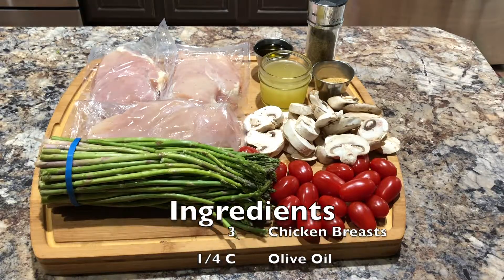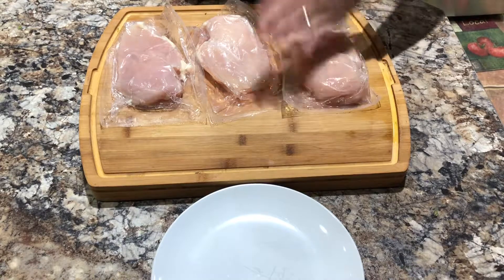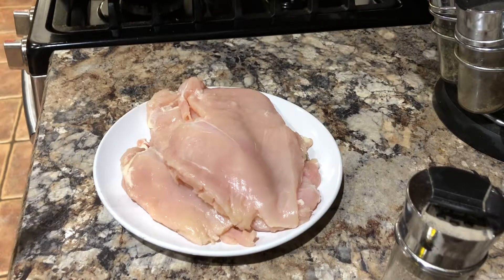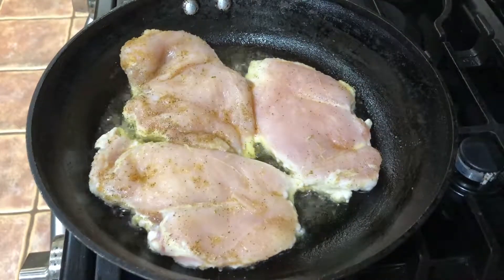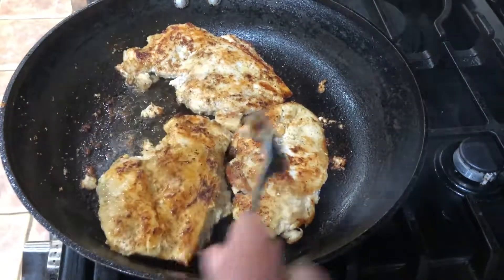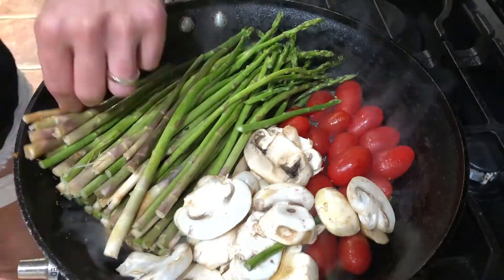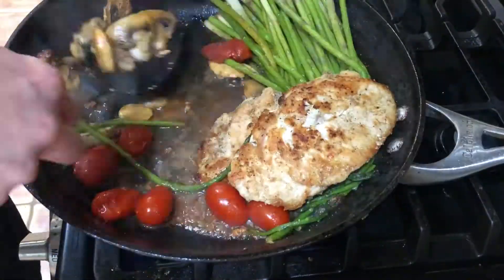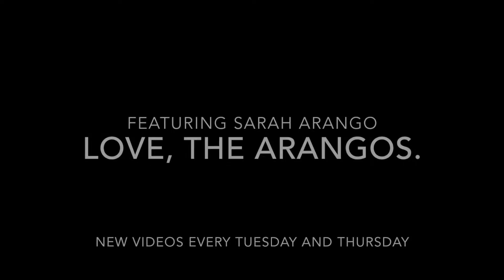One Pan Chicken with Asparagus and Mushrooms